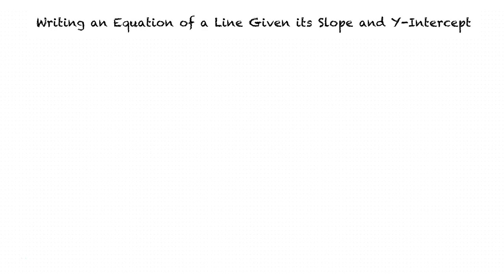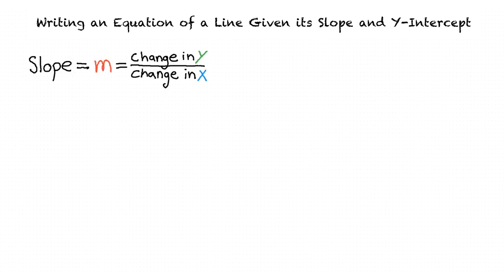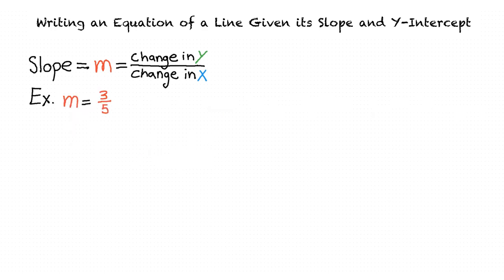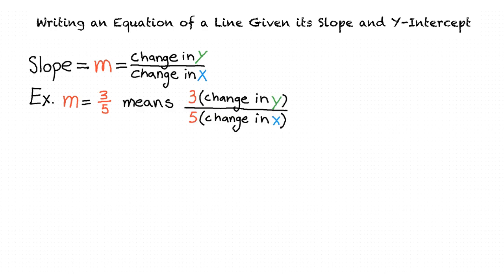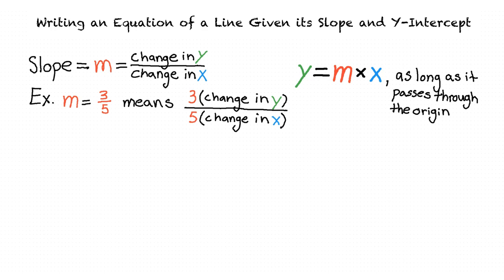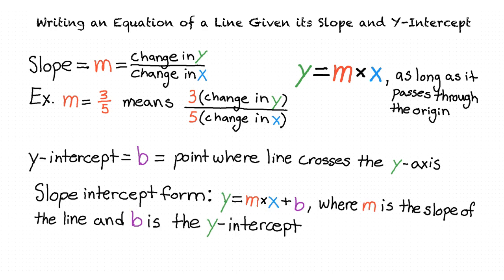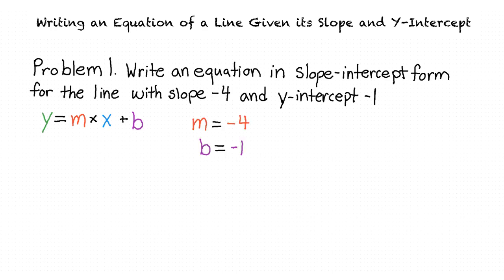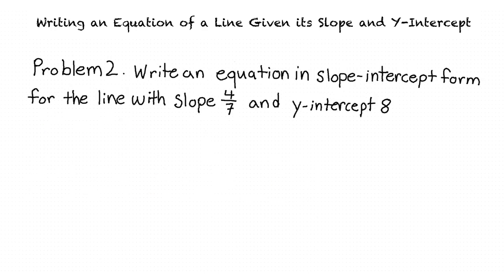Topic: Writing an Equation of a Line Given its Slope and Y-Intercept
This is an example video of Writing an Equation of a Line Given its Slope and Y-Intercept for ASU.

Join us!